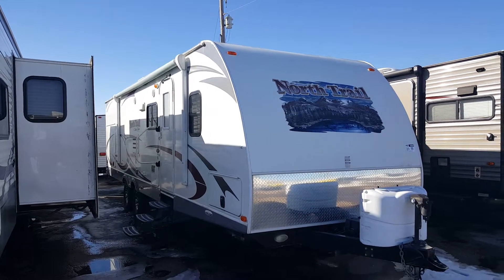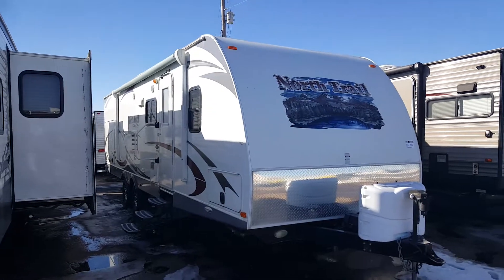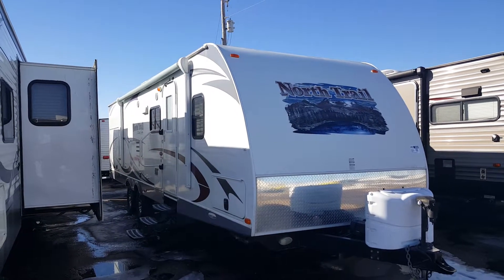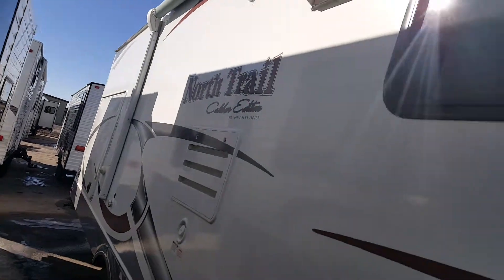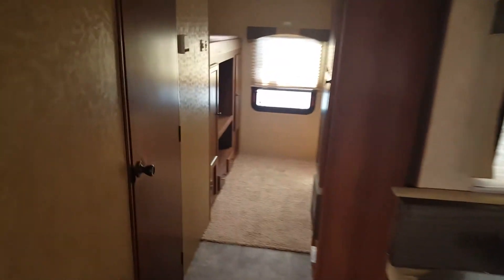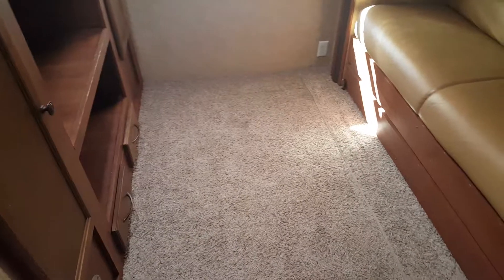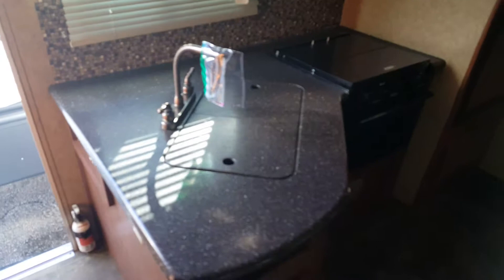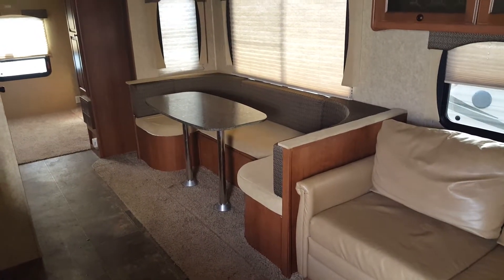North Trail 32BUDS